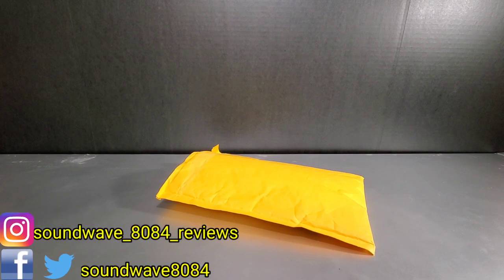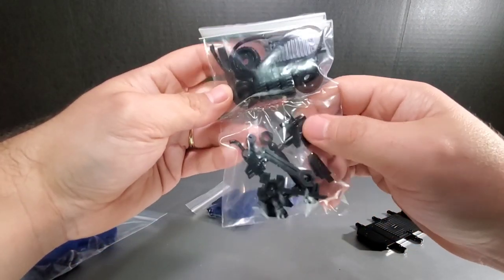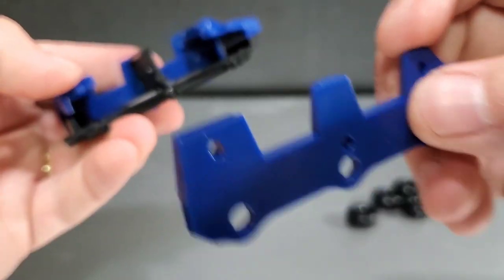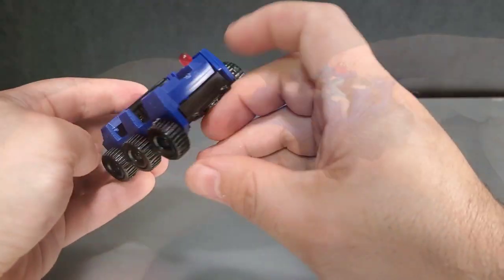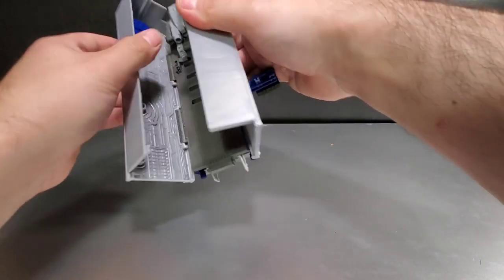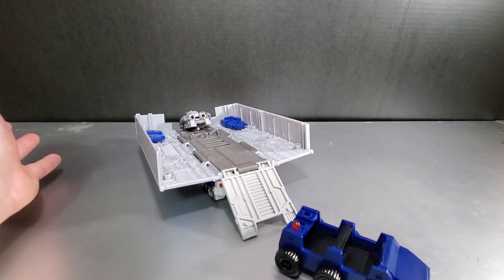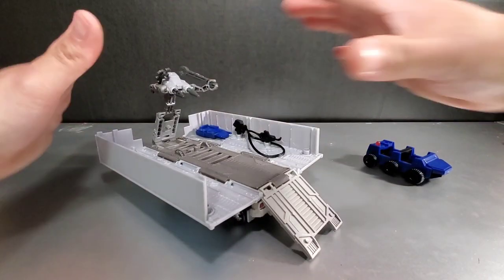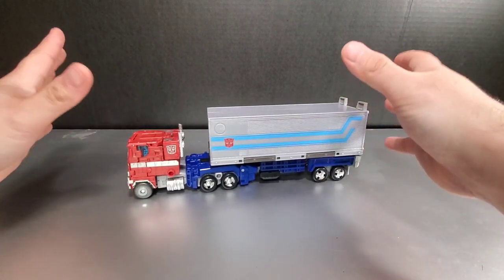Nonnef Productions Earthrise Optimus Prime Roller & Trailer Upgrade Kit review